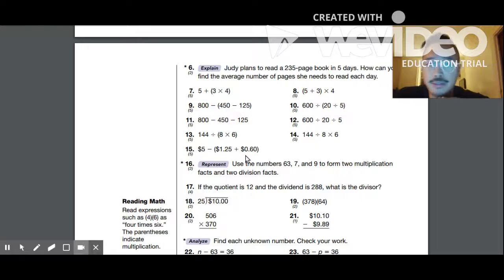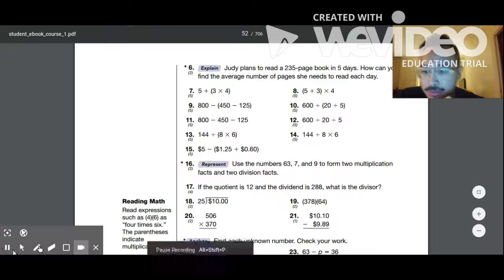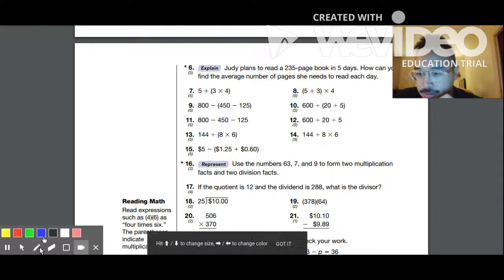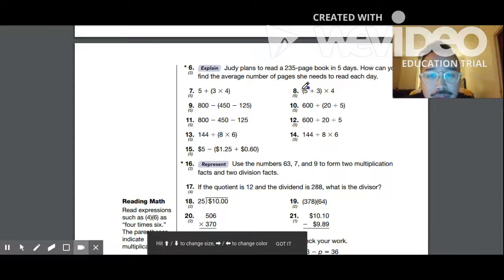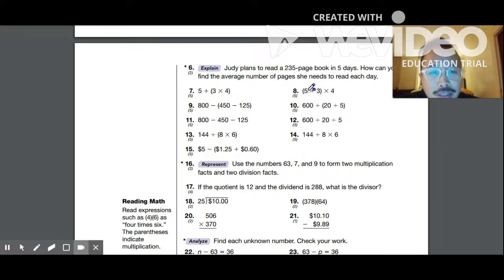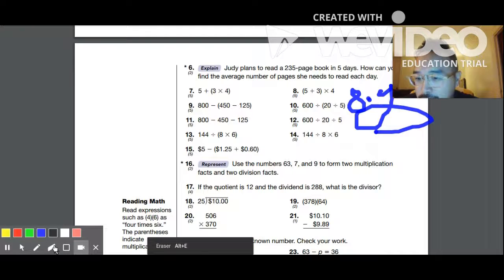Mister Ng Going Over HW #2 - sample